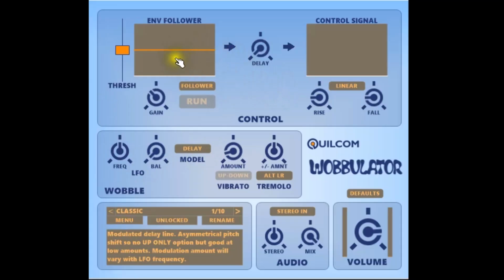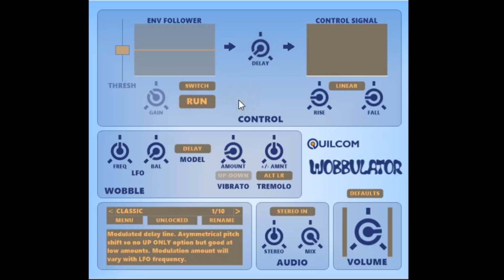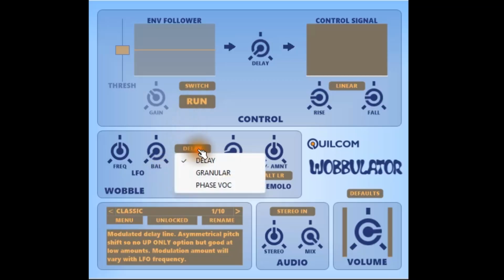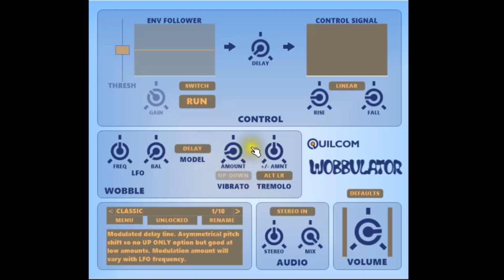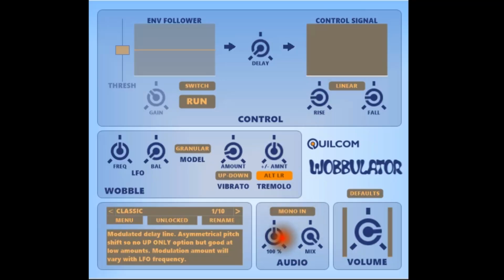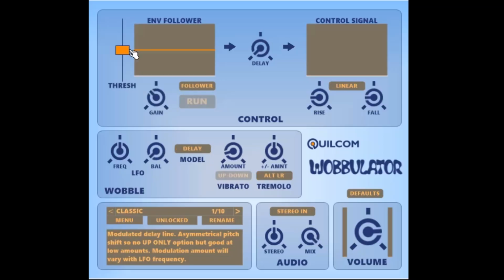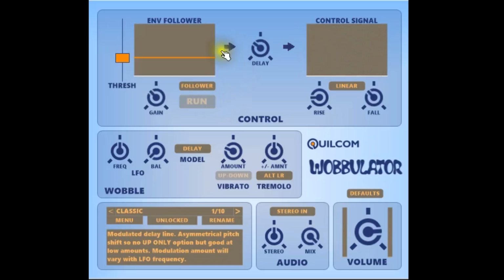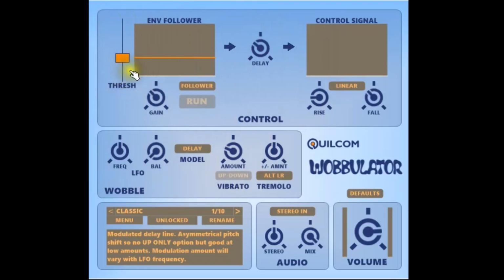Quilcom WOBBULATOR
The Quilcom WOBBULATOR is an effect plugin allowing you to add Vibrato and/or Tremolo to an incoming audio or a recording while playing back. All the parameters can be recorded and automated for precise editing later. You might find it faster and more creative than editing individual notes in a tuning plugin.
in the Quilcom section. To find a particular plugin, click on the Quilcom tab and do CNTRL-F to open a search dialogue and type in the name, e.g. WOBBULATOR. Click on the picture to download the zip which includes 32 and 64 bit VST2 plugins and a 32 bit one for XP users. It also includes a 64 bit VST3 plugin. Windows only (sorry!). For some browsers it seems you have to right-click on the picture and choose to save the link. I’ve been told this is because my site doesn’t use https.